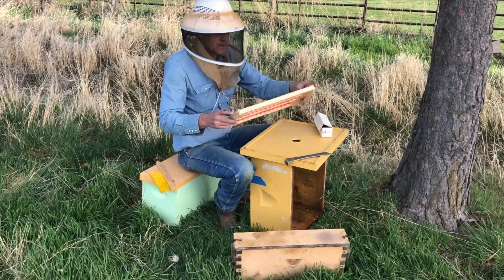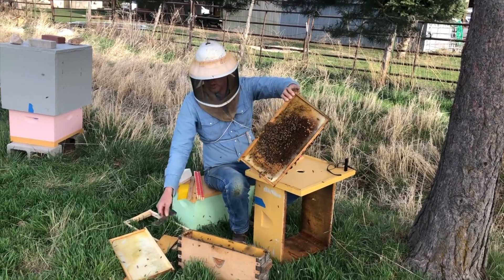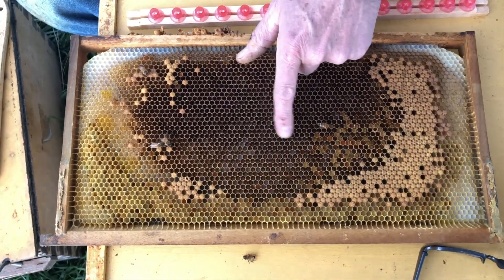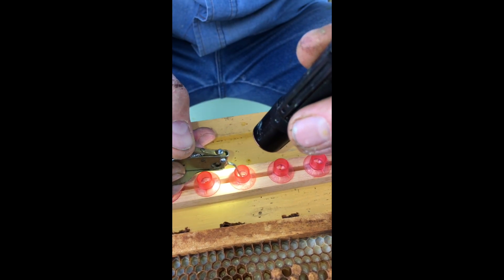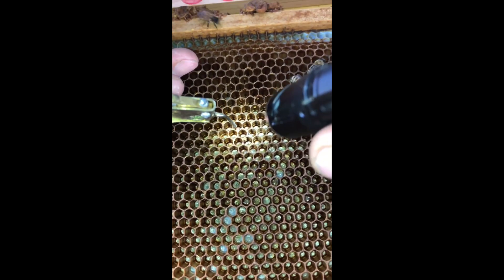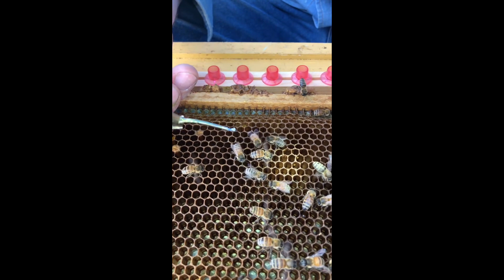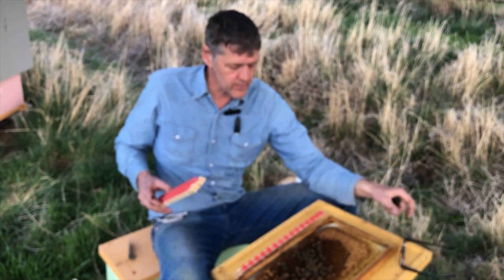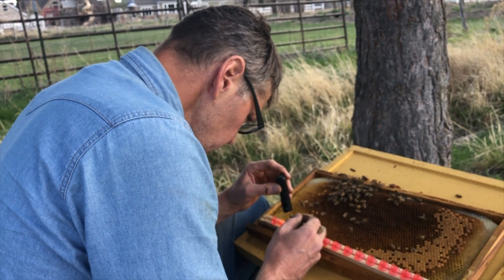Grafting Honey Bee Larvae for Queen Rearing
In this video, beekeepers will learn about grafting honey bee larvae for raising queen bees in a cell starter (Doolittle Method).